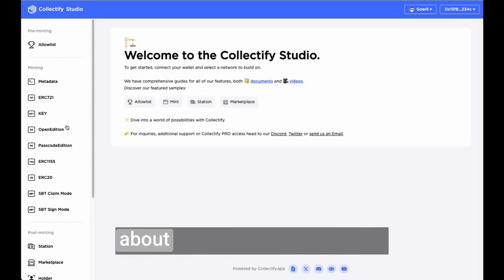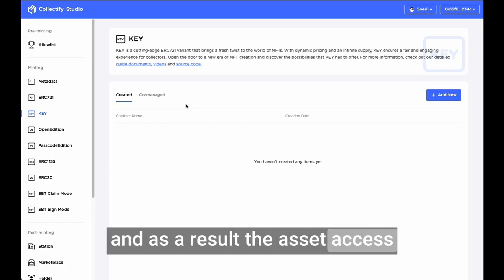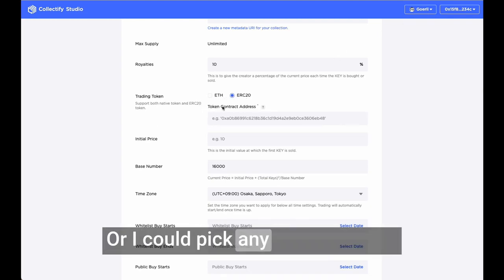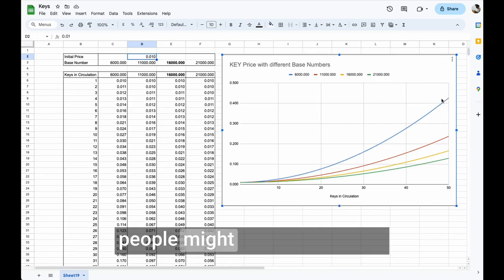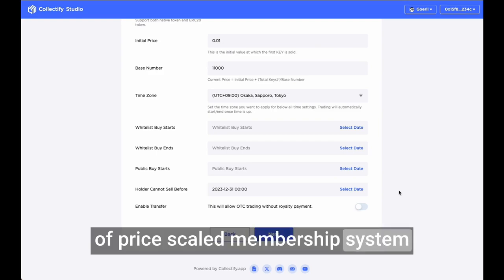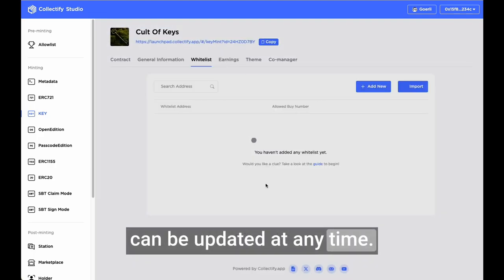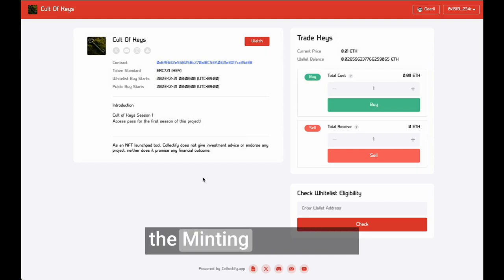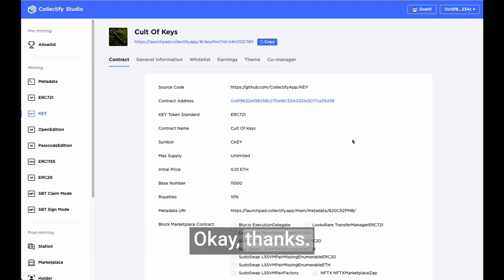[Mastering Collectify] How to Create a KEY Contract and a Trading Page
In this tutorial, we will guide you through the process of creating an ERC721 (KEY) contract and a trading page with step-by-step instructions.

The Multichain No-code NFT Toolkit Offering:
🛒 Customizable Marketplaces